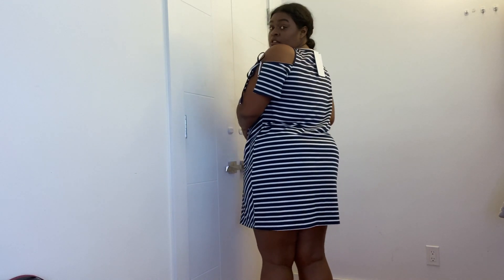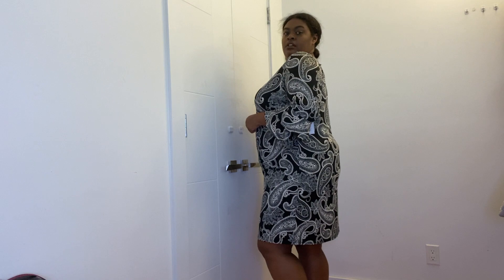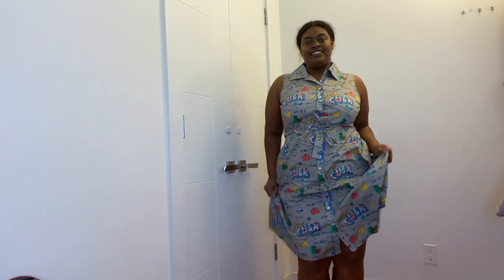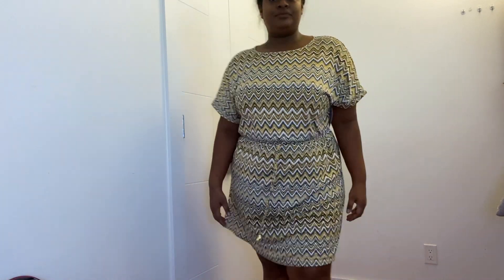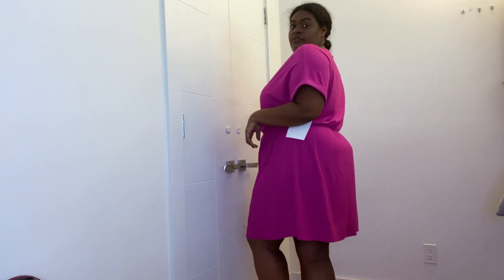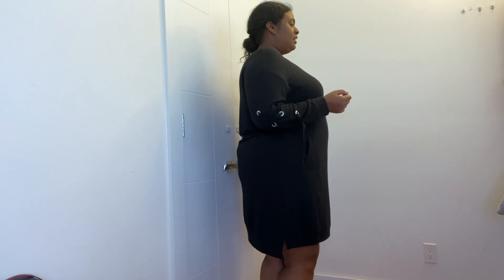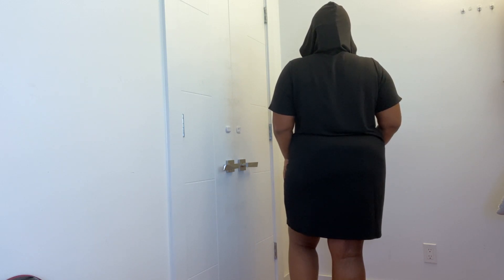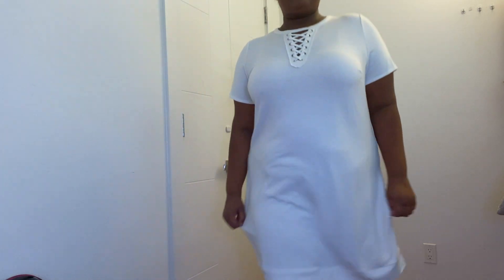Ross Plus Size Clothing Haul | Plus Size Try On Haul for Ross | Plus Size Model Edition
If you want affordable plus-size clothing I highly recommend going to Ross Stores. I am a size 18 plus size fit model and I am also the official fit model for Ross. This is my real-life perspective on how these clothes fit my body. Also, how it feels on my body and depending on your body type and curves how it will also fit you.

ALL OF THE ITEMS IN THIS VIDEO IS FOR SALE BRAND NEW ON MY POSHMARK

"Charm is deceitful, and beauty is vain, but a woman who fears the Lord is to be praised." Proverbs 31:30

COVER GIRL TJ MAXX MAXXLIFE

🎬SUGGESTED VIDEOS
Don't forget to watch 📽 My other videos. Please check them out :